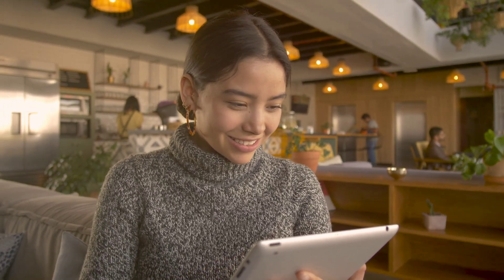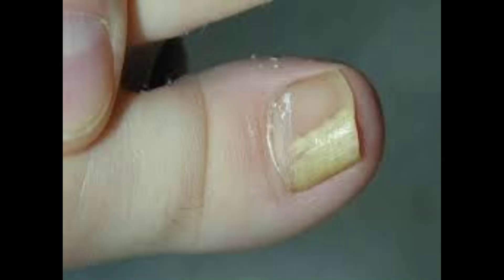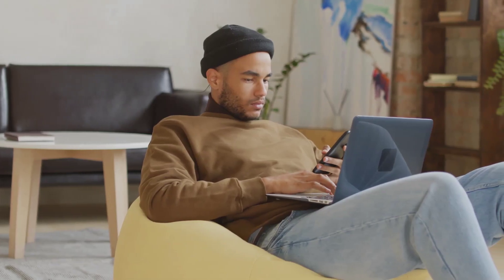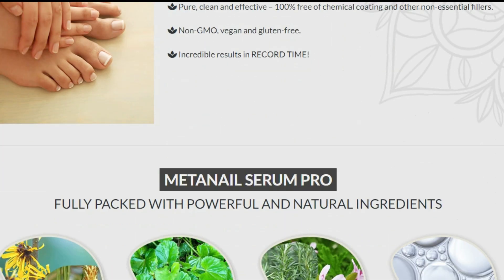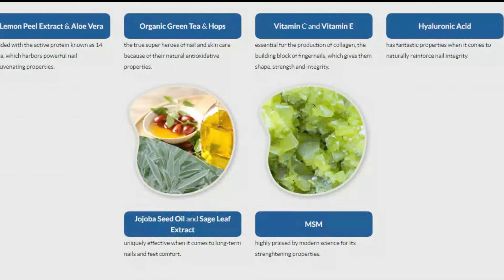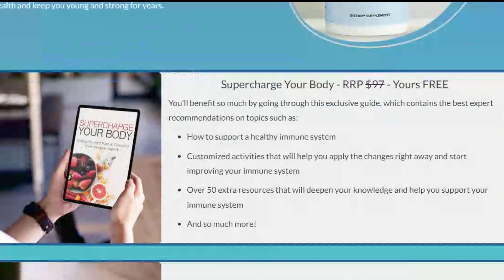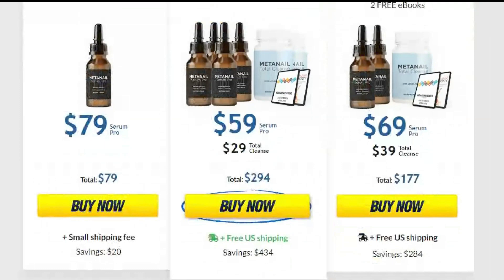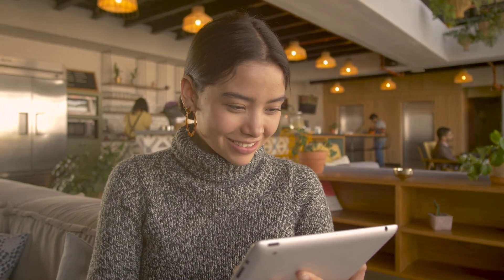Get Rid Of Nail Fungus Now With !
Hello, welcome to Find Here Reviews channel! In today's video we are going to talk about METANAIL COMPLEX, a topical medicine that will help you with nail fungus problems, renewing your nails three times faster.

Before starting this content, I warn you about the importance of buying this
product on the official website and to facilitate your search, we leave the link to this product in the video description.

If you have nail fungus problems and you are already tired of using various
medications that do not solve this problem, know that Metanail Complex
can help you. That's why we've prepared this full review video with everything you need to know before buying this product. We also have some very important tips that we'll talk about throughout the video, so pay close attention so that you don't make mistakes when using or purchasing Metanail.